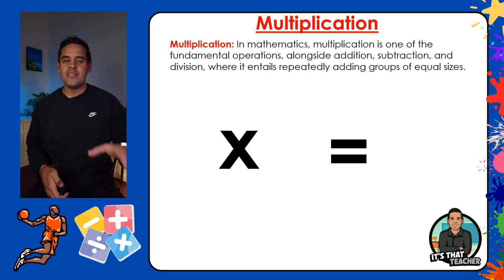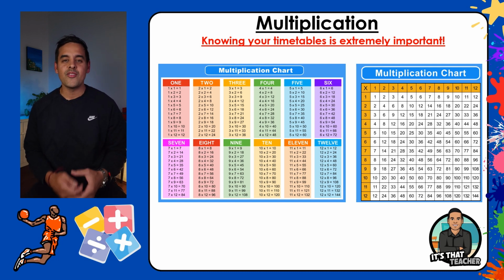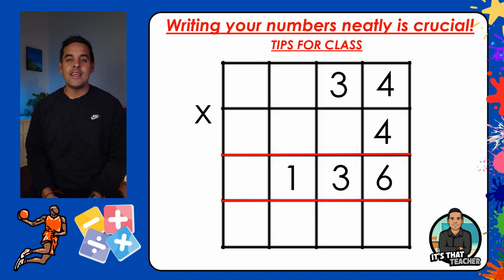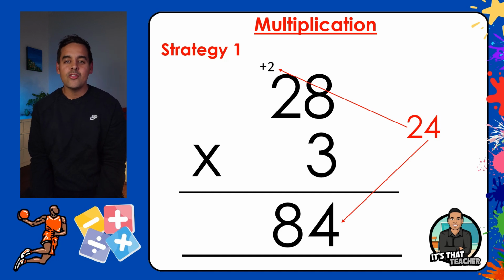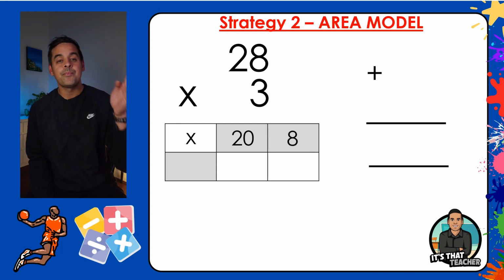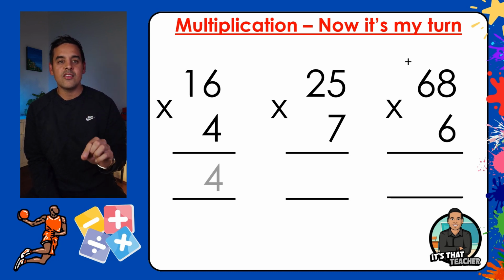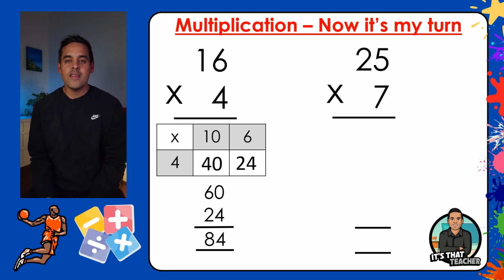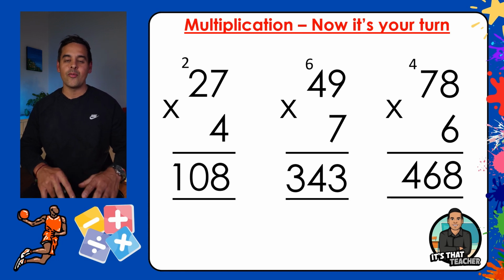Multiplication for Beginners - It's That Teacher!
With 11 years as a teacher in an Australian public school under my belt, I’m here to make learning fun and easy!

Follow me as I guide you through a Multiplication lesson for beginners. This lesson is perfect for students aged 7-9.  Let's start learning!

Timecodes-
0:00 - Intro
0:12 - Thank you!
0:32 - What is Multiplication?
1:08 - Learning your times tables is crucial!
3:09 - The importance of neat numbers
4:09 - Strategy 1
6:00 - Strategy 2 - Area Model
8:40 - Guided examples
11:22 - Questions for the students to answer
11:43 - Answers